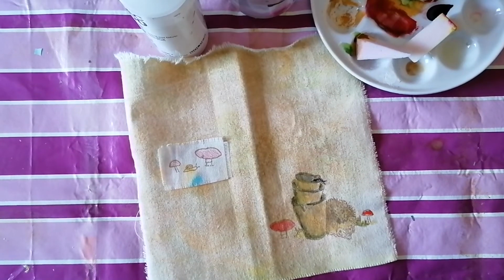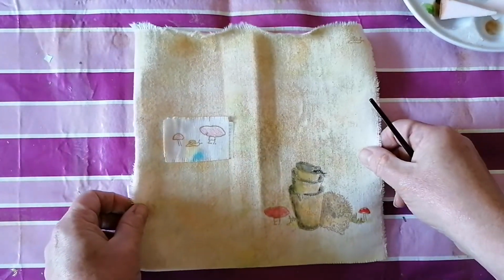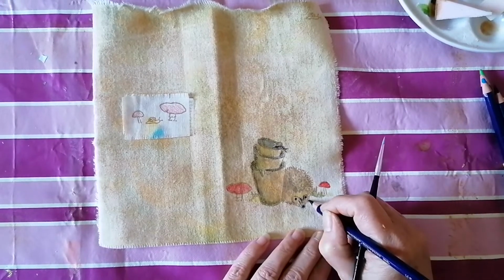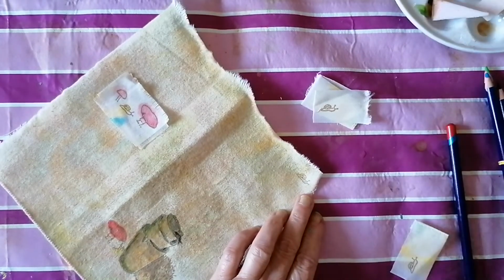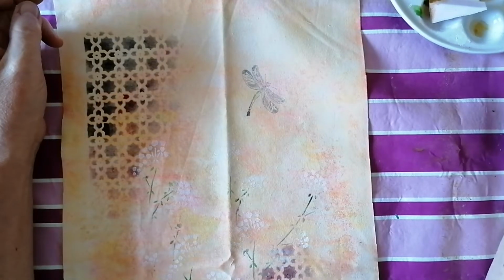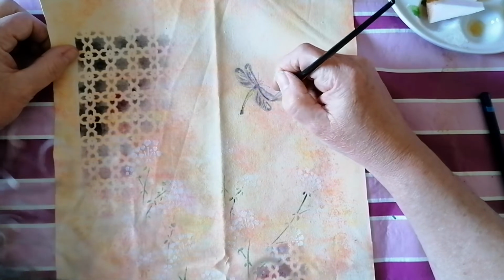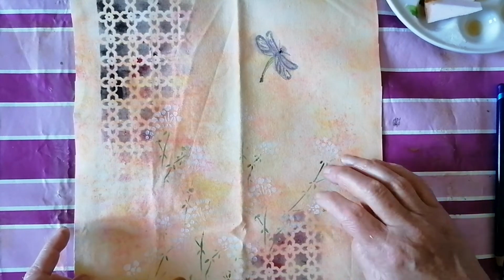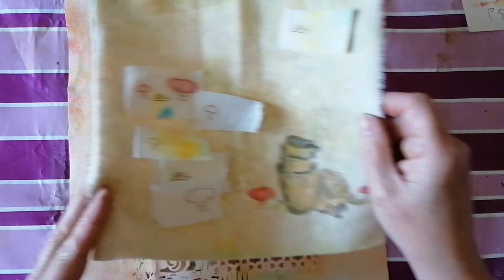a short video where I am embellishing the printed fabrics we did earlier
Using stamped images, stencils, ink tense pencils and a fine brush I have started to turn the printed fabrics into pictures and a TN journal cover, now I just need to free motion sew for a couple of hours!